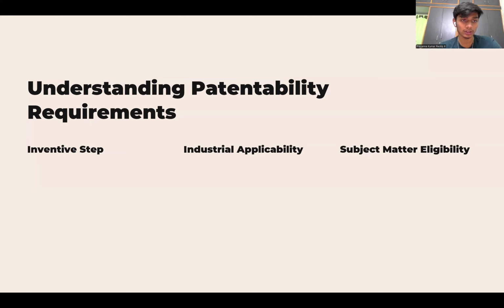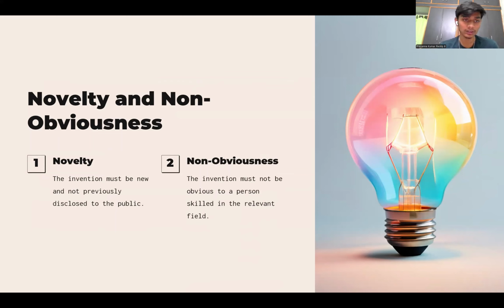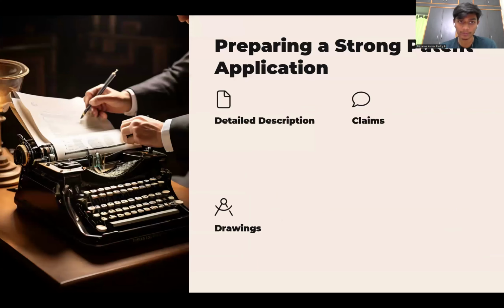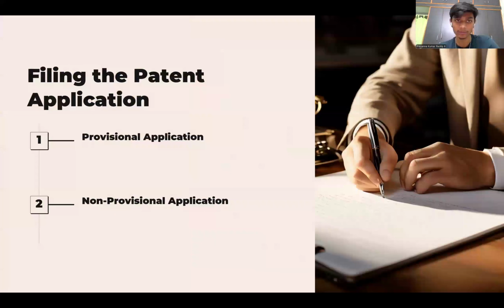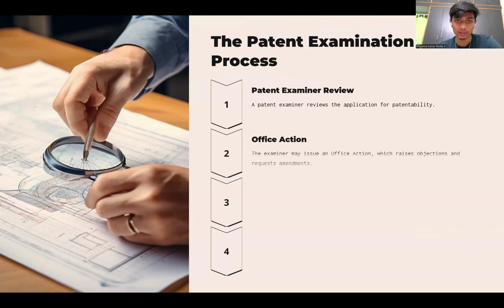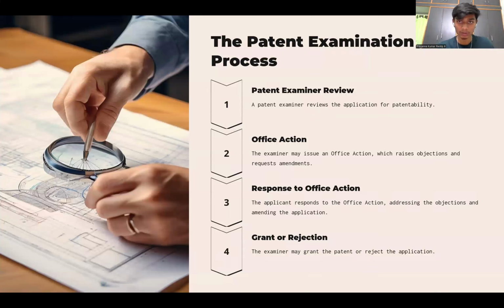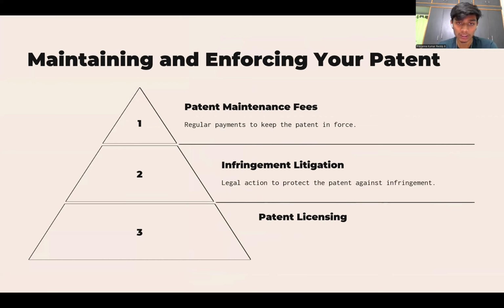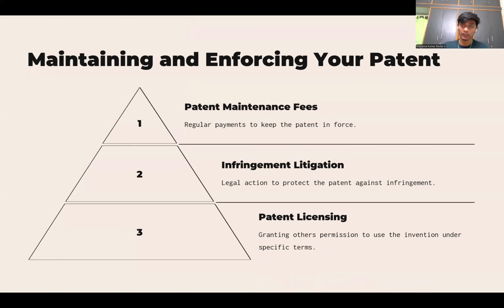Patentability and the Patent Process!!